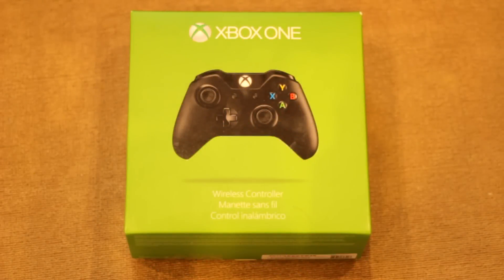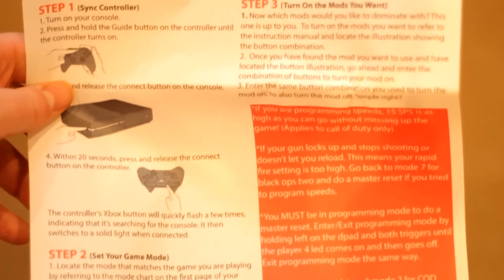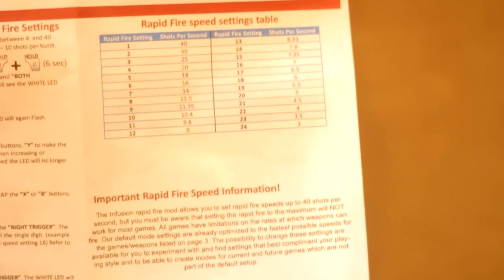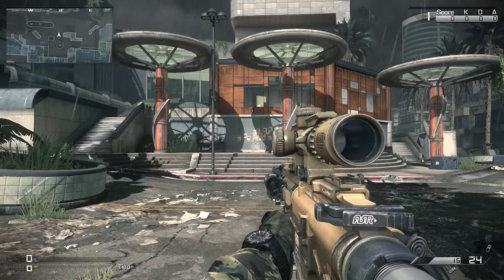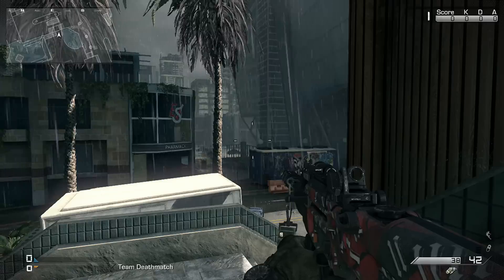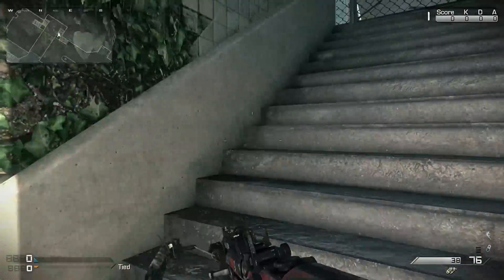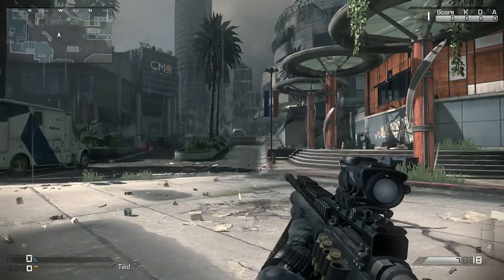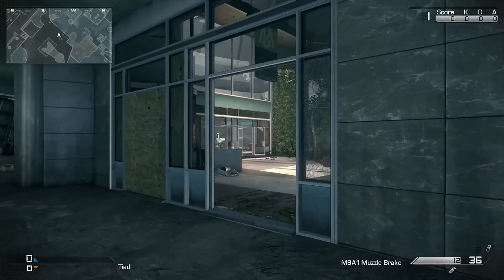Xbox One Modded Controller Review - Xbox One Rapid Fire Controller (DynamicEssentialz)